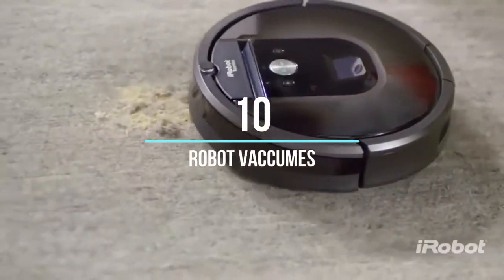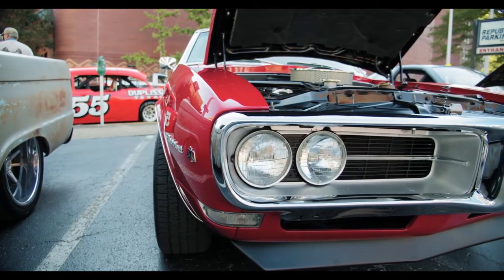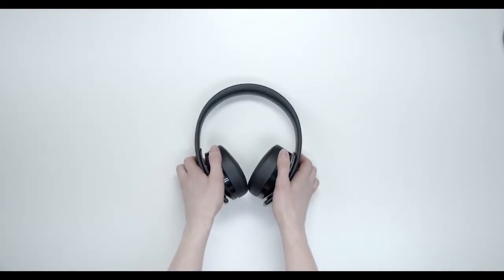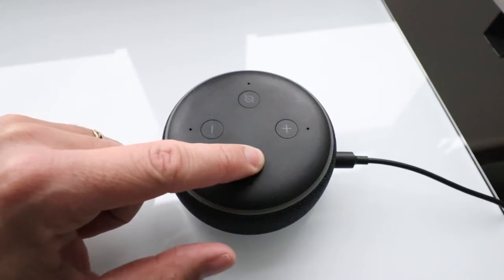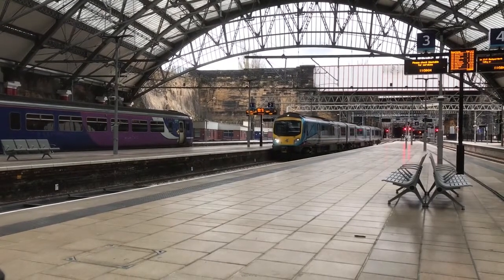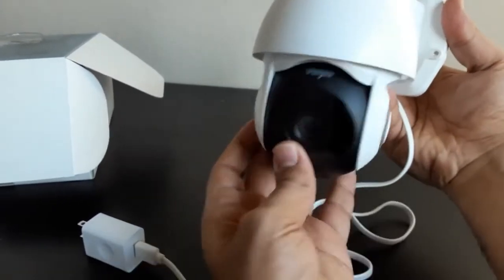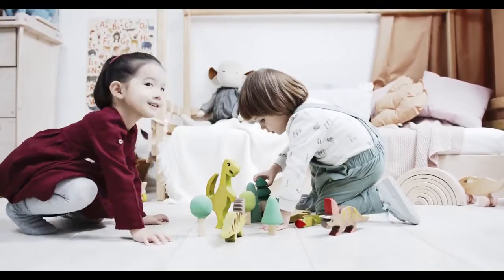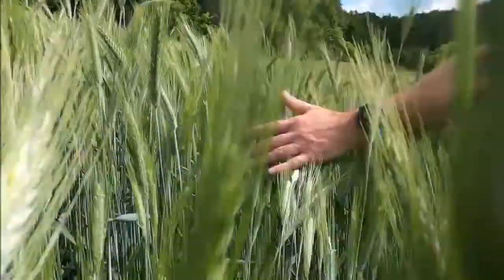10 Home Gadgets That Are Spying On You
When we think of methods that governments and big corporations use to spy on us, we often think of computers, smartphones, and maybe surveillance cameras. As you are about to find out, these are hardly the only things that can be used to keep tabs on us.

In this list, we’re counting down 10 home gadgets that are spying on you.

Our channel has Top 10 videos . Sit back and relax as you enjoy our  Top Ten video.